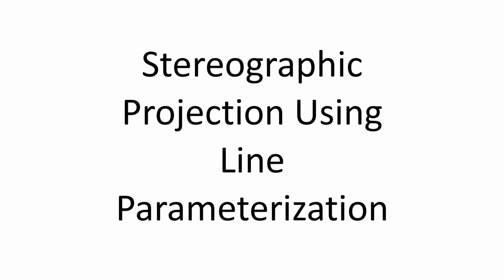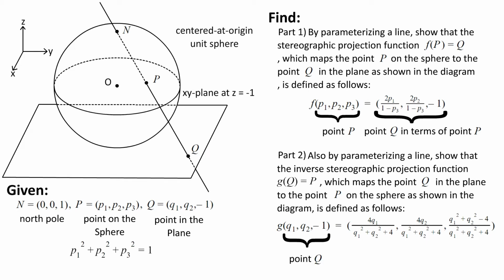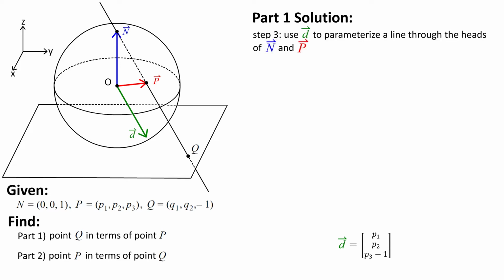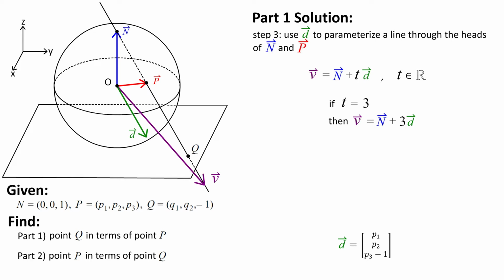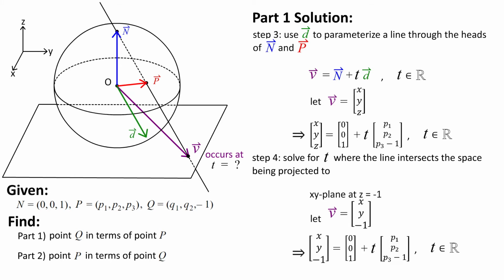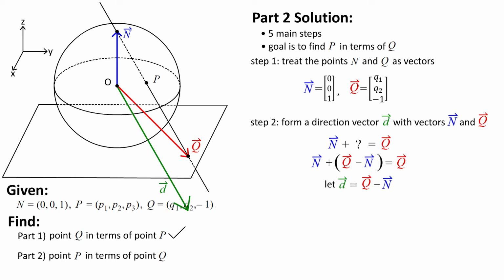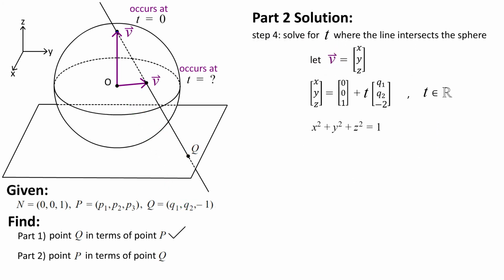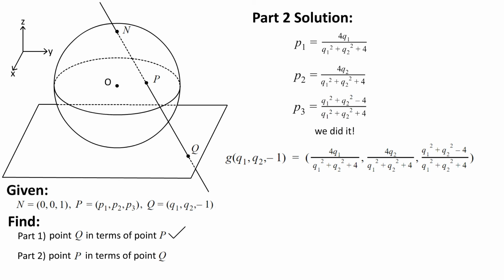Stereographic Projection Tutorial Using Line Parametrization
An all-in-one tutorial on how to parameterize lines and how to stereographically project a sphere to a plane using a given-find-solution style of teaching. What more can you ask for?

I'm saving topics such as the "point at infinity" and why this projection is a homeomorphism for future videos.

This type of projection is important to me because it serves as a "viewing window" into the fourth dimension. In math, we're allowed to stereographically project between n-dimensional spheres and n-dimensional planes. Because of this generalization, the hypersphere of which is naturally embedded in 4D space can be projected down to the entirety of 3D space.

After viewing the stereographic projection of the 3-sphere's Hopf Fibers down to 3-space, it lead me to believe that this projection's greatest purpose lies in its ability to show them.